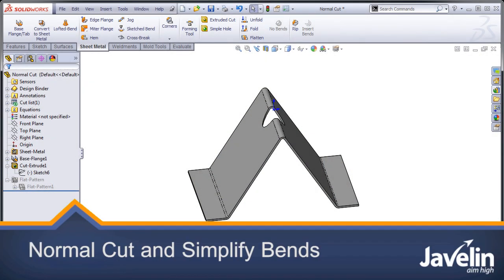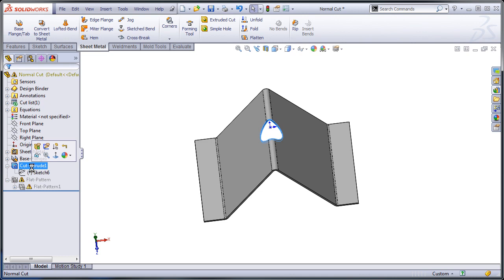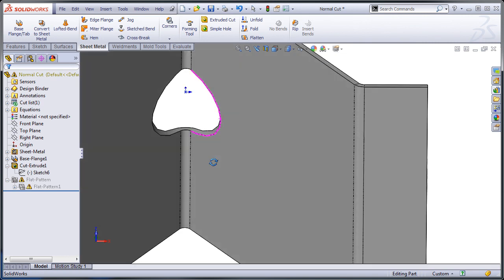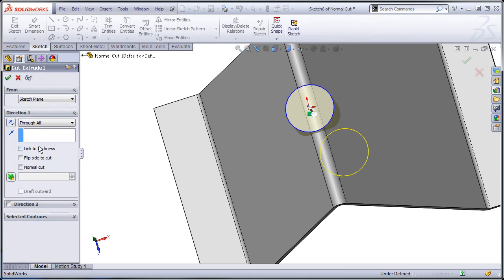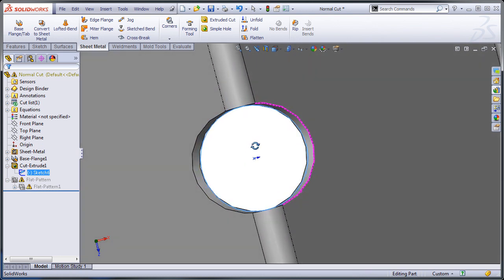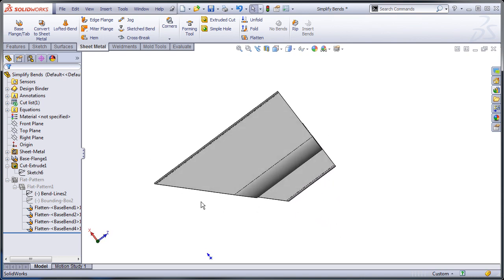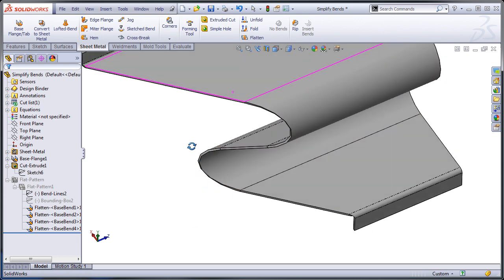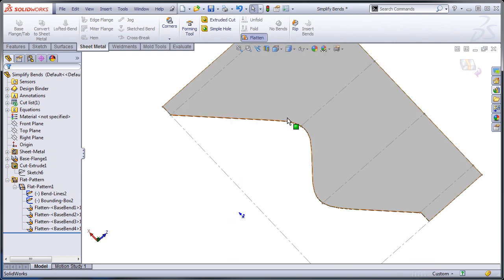SolidWorks Sheet Metal: Normal Cuts and Simplify Bends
Do you find yourself modeling up sheet metal parts a lot, but getting unusual things happening with your flat patterns? Maybe the flat pattern isn't quite right. Maybe you just get errors when you try to flatten it.